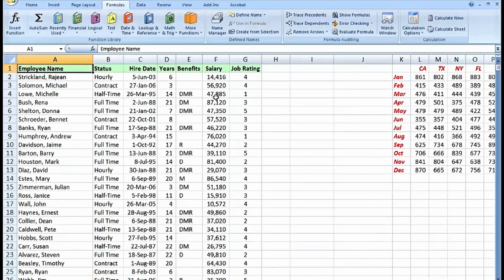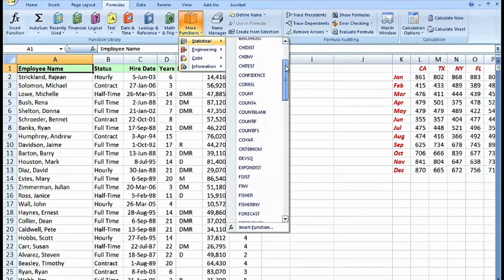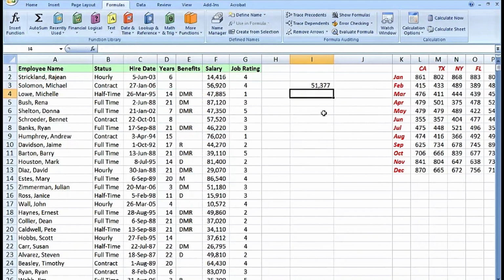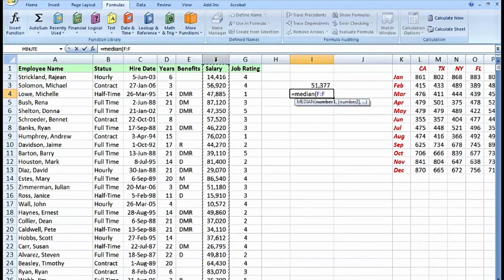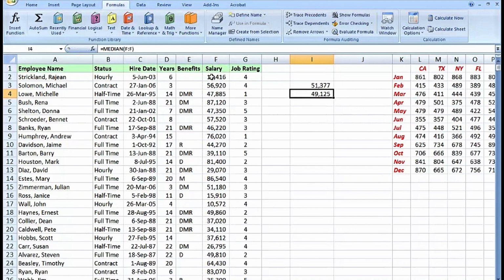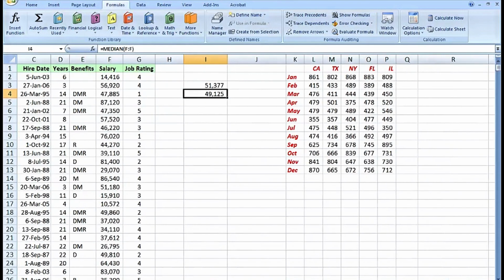Discovering the Middle Ground with MEDIAN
The MEDIAN function in Excel calculates the median, or the middle value, of a set of numbers. This function is particularly useful when analyzing datasets with skewed distributions or outliers, as it provides a robust measure of central tendency. Whether you're analyzing sales data, evaluating test scores, or conducting market research, mastering the MEDIAN function will empower you to make informed decisions based on reliable statistical measures. Let's dive into the world of data analysis with the MEDIAN function and unlock the true potential of your Excel skills.